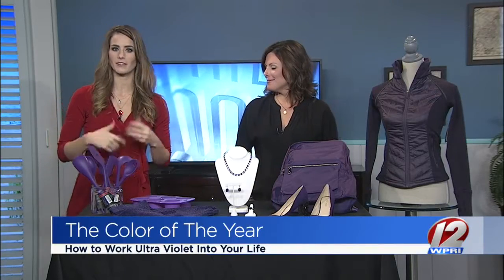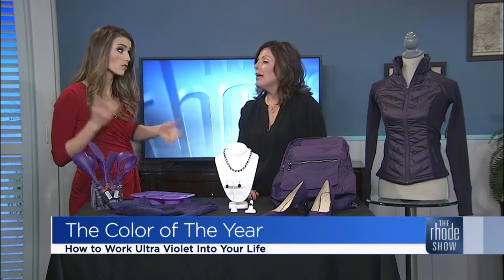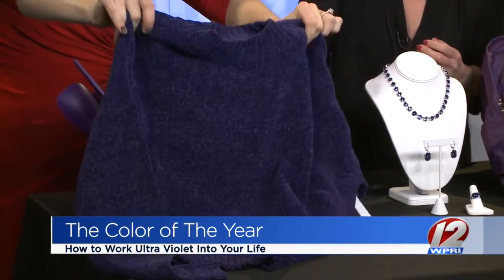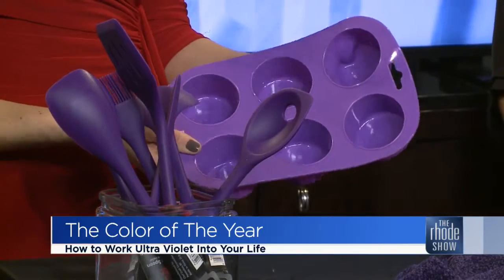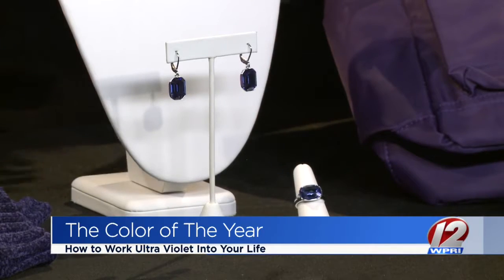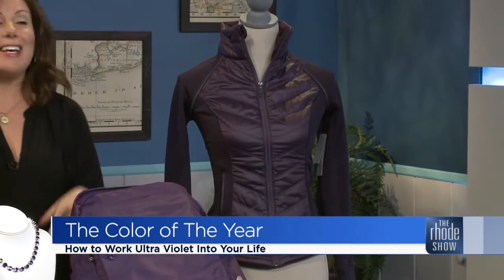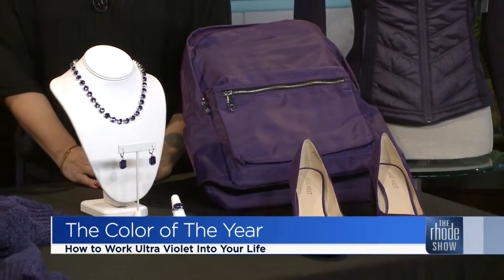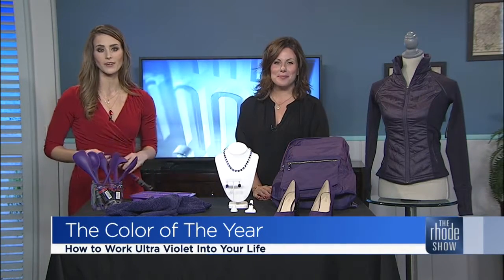How to incorporate 'color of the year' into your life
Pantone has released their "color of the year" for 2018: Ultra Violet!